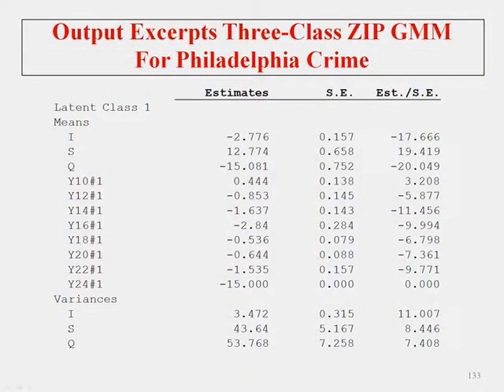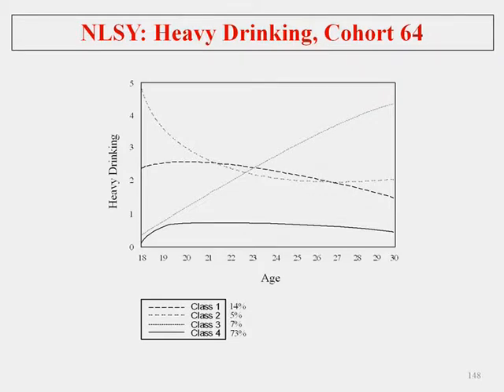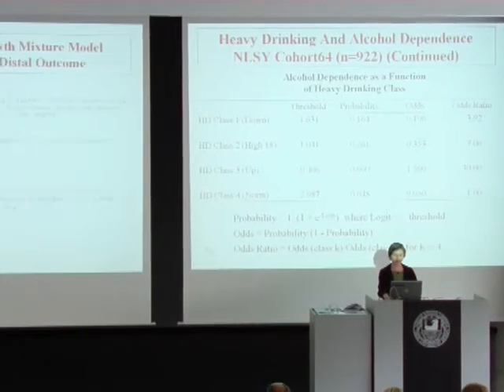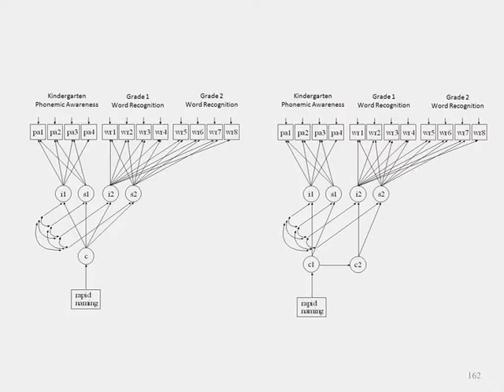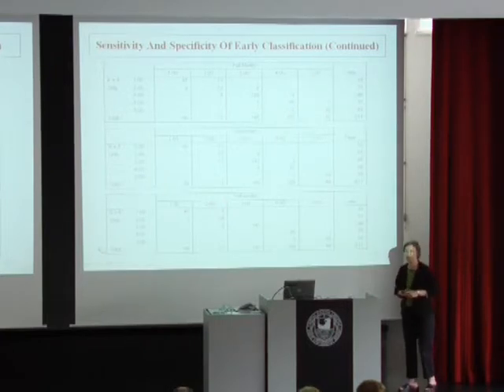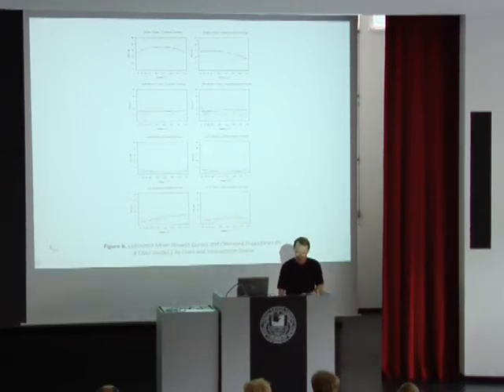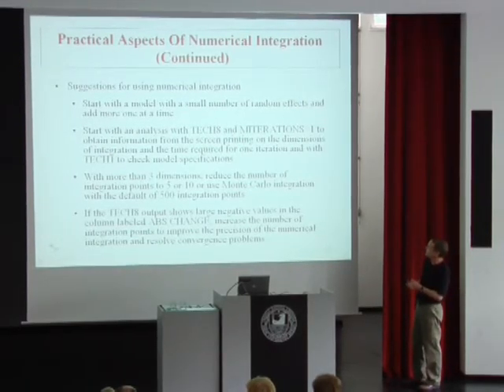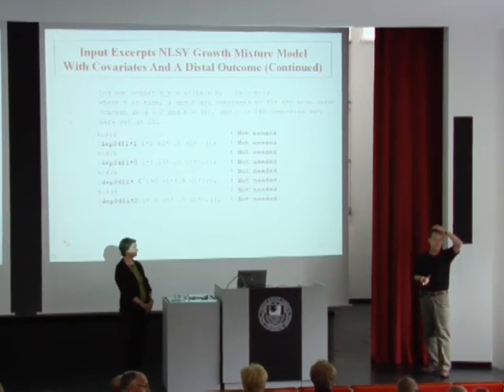Categorical latent variable modeling with longitudinal data, Mplus Topic 6, Part 4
Topic 6. Categorical latent variable modeling with longitudinal data.

Recorded presentation at Freie University, Berlin, July 18, 2009.